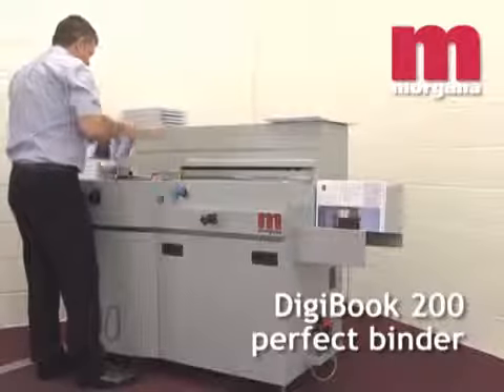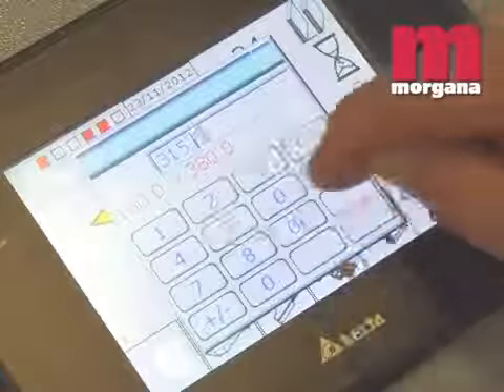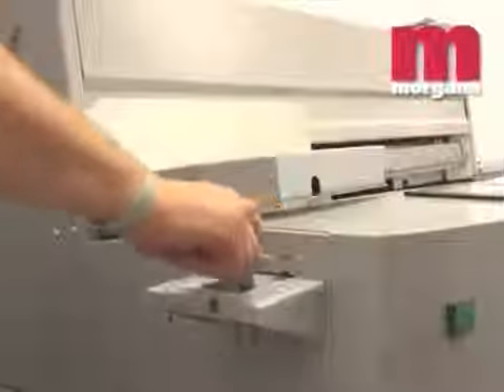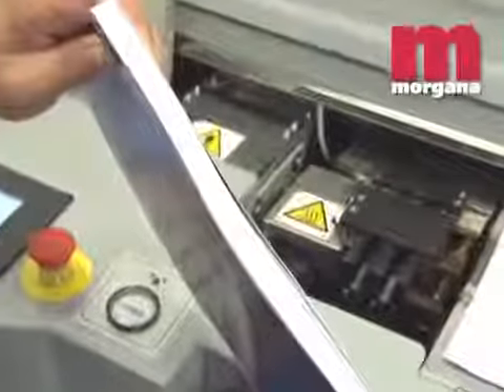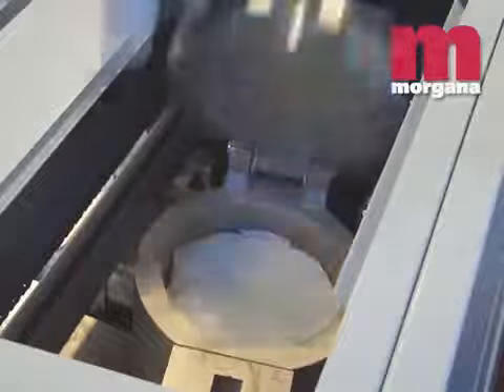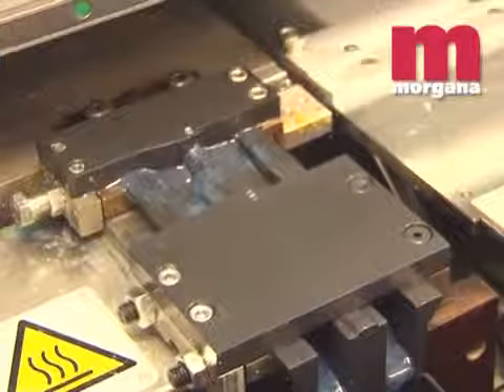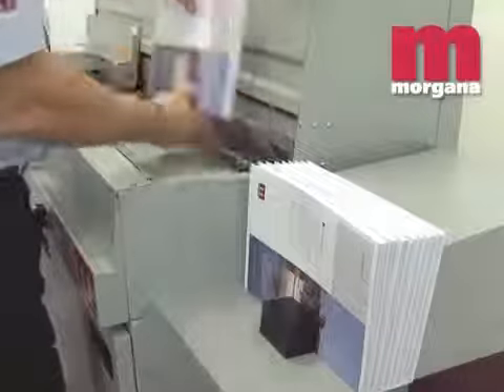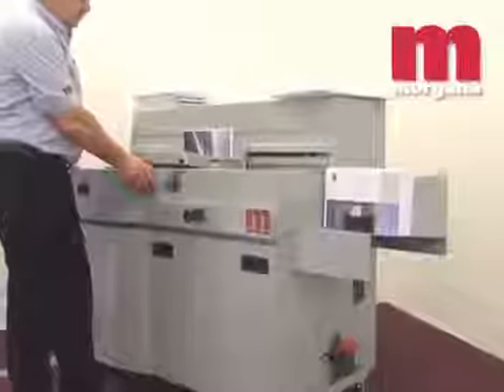Пур-биндер Morgana DigiBook 200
Пур-клеевая машина Morgana DigiBook 200
- полиграфическое оборудование и печатные машины
Видео-обзор термобиндера Morgana DigiBook 200

ОПИСАНИЕ:

*ОПИСАНИЕ МАШИНЫ*

Более подробное описание пур-биндера Morgana DigiBook 200 на сайте ООО Полиграфические машины